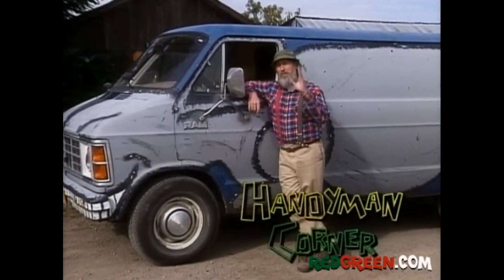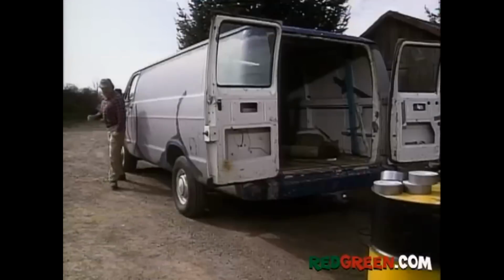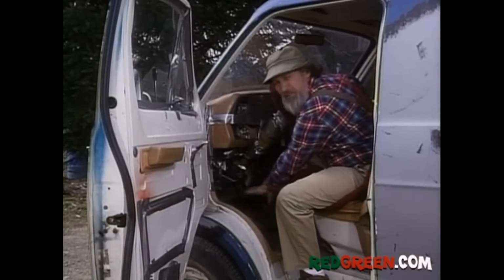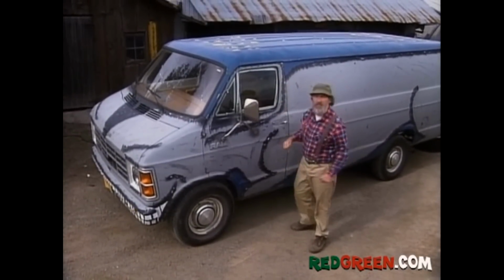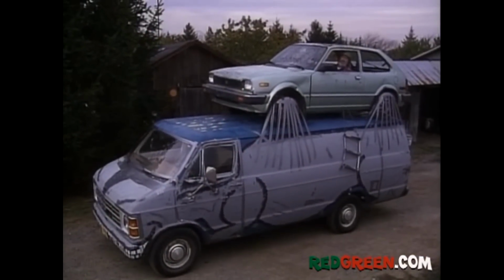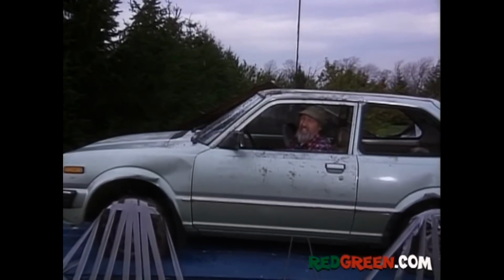Handyman Corner "Van Gas Tank"